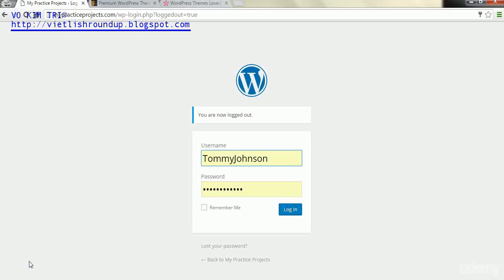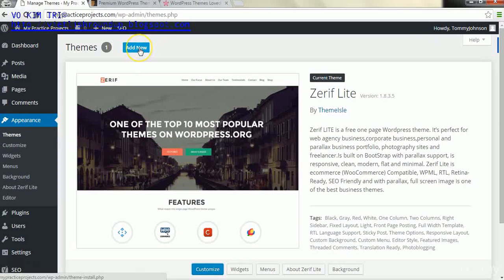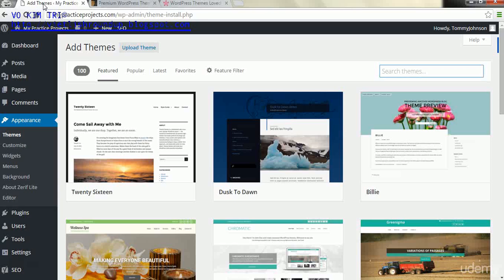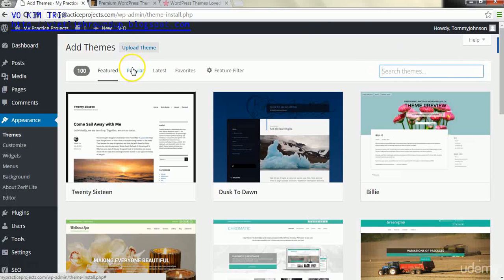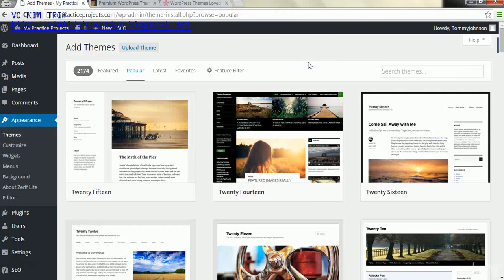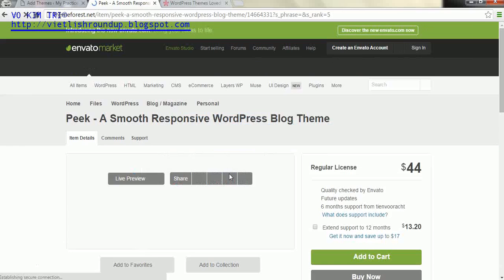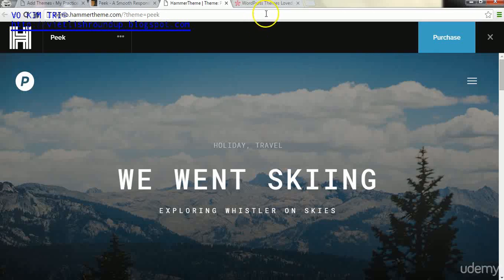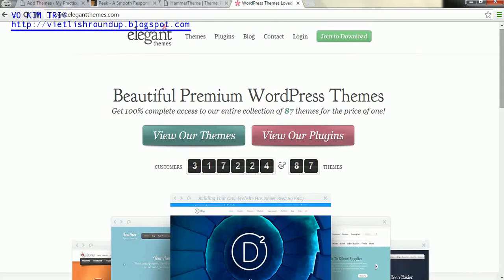22. Free and paid WordPress Difference.